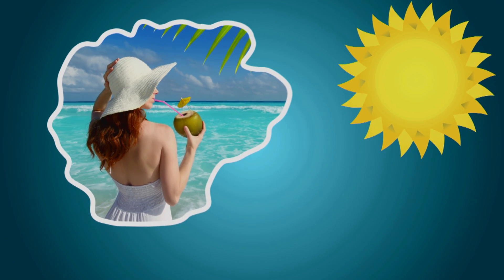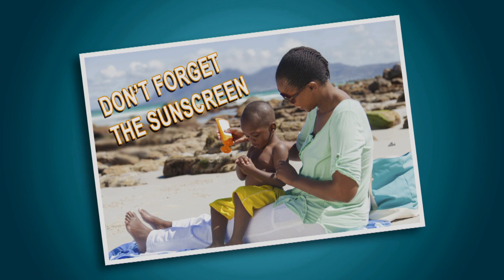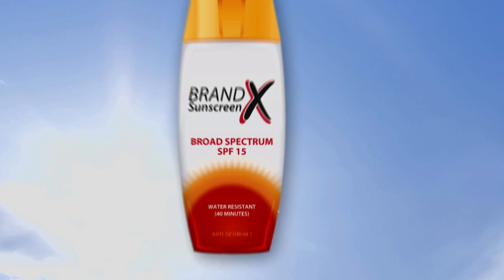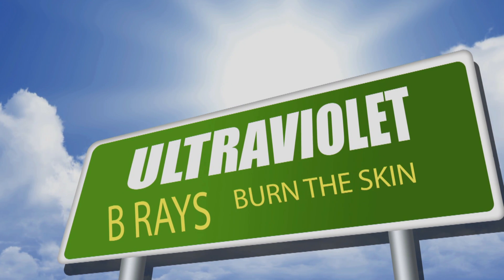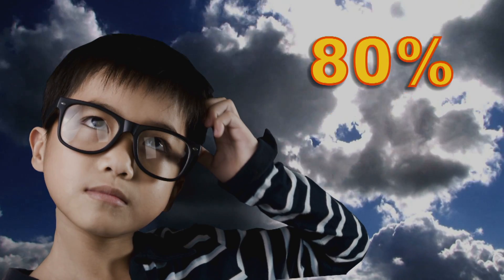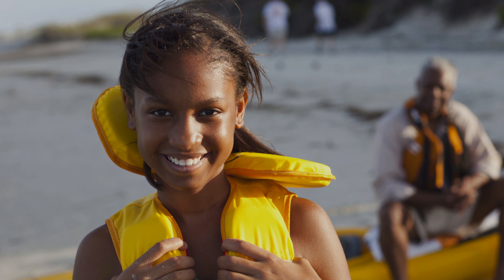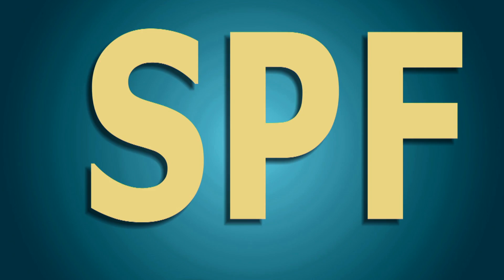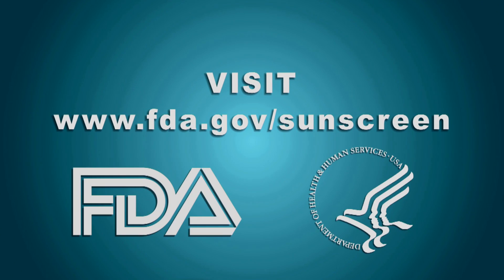ABCs of sunscreen and sun safety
SPF, broad spectrum, UVA, UVB...what do they all mean? Know the facts needed to protect yourself from the harmful rays of the sun.